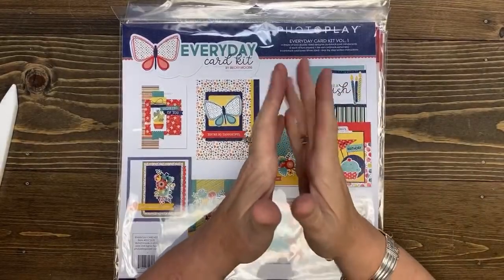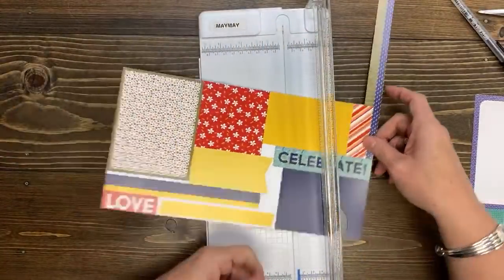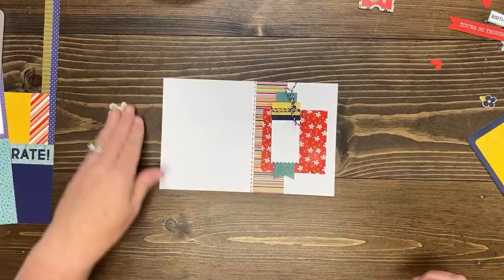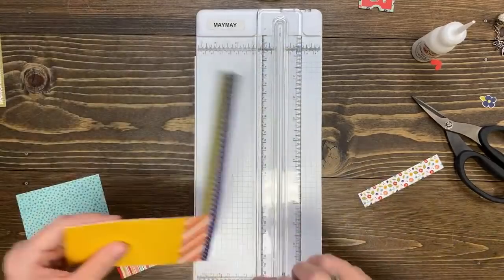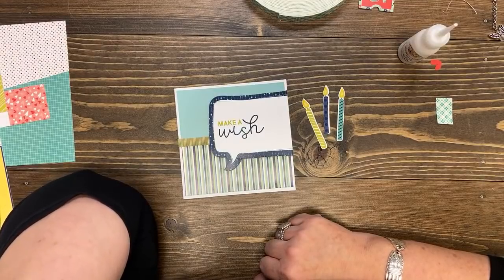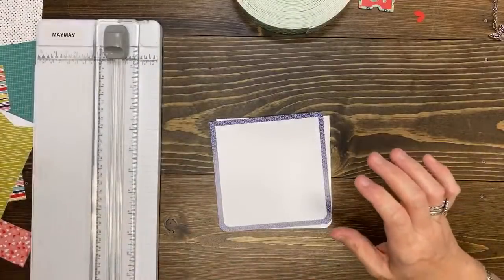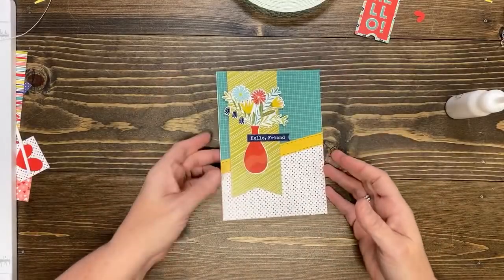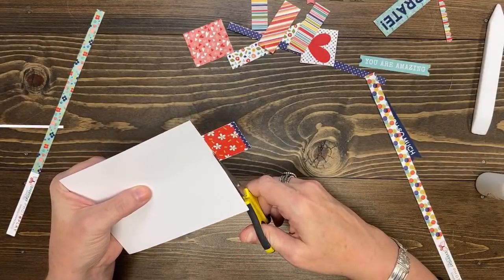The Crafter Show Everyday Card Kit Assembly